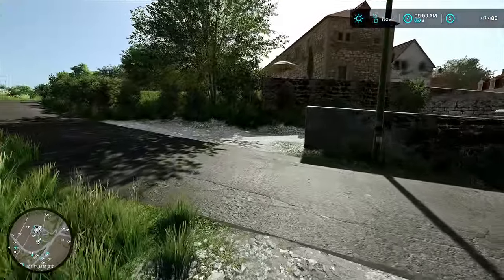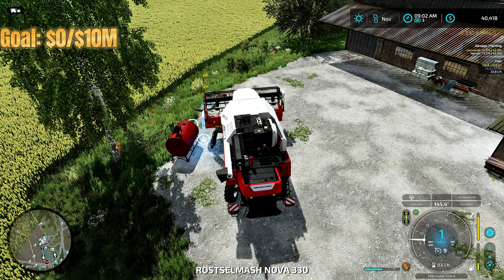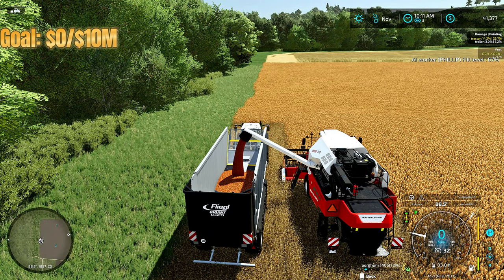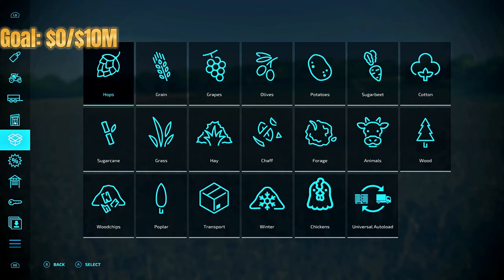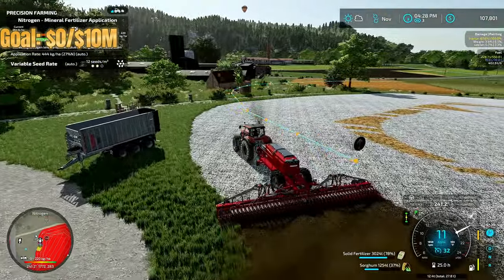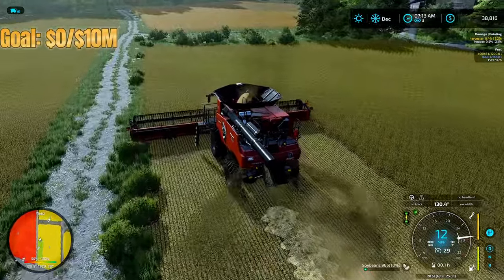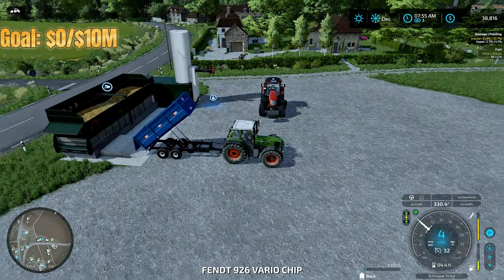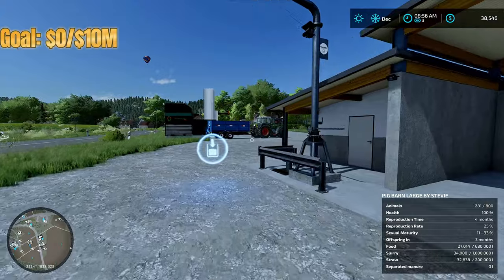Can We Make $10 Million Dollars from Pigs? | Castelnaud | Episode 6 | Farming Simulator 22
We are doing the $10 Million Pig challenge on the new amazing map from MA7, Castelnaud!!

The goal of this mini-series is we have to make $10M from pigs and their by-products. To make things even harder, we can only feed the pigs from what we harvested.

➤Loan Balance: $736,502
➤Monthly Payment: $7,347

➤Farming Simulator 22 Map:
Map: Castelnaud Map
Modder: MA7
Platform: PC/MAC

➤This video was inspired by the following YouTubers - DJGoHam, Farmer Cop, The Squad, Farmer Klein, Rusty Money, Erik TheCrazyViking, Faber Farming, Klutch Simulations, Driver 53, Jelsa Farmer, MrSealyP, Argsy Gaming, TheFormalPickle, 4B Gaming, Trucker_Matzy, The Tactical Farmer, December Farms, Yellow Tractor

💻 PC Specs:
AMD Ryzen 5 3600
ASRock B550M PRO4 AM4 Micro ATX Motherboard
G.SKILL Ripjaws V Series 32GB PC RAM DDR4 3200
ASRock Phantom Gaming Radeon RX 7900 XTX 24GB GDDR6
WD BLACK SN850X NVMe M.2 2280 2TB SSD (System)
Samsung 980 PRO M.2 2280 NVMe 1 TB SSD (Game Installs)
2x Crucial MX500 4TB 3D NAND SATA (Videos/Game Installs)
WD Black 4TB Hard Disk Drive - 7200 RPM SATA (Video Archives)